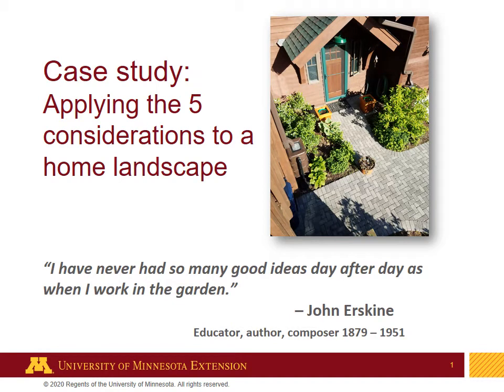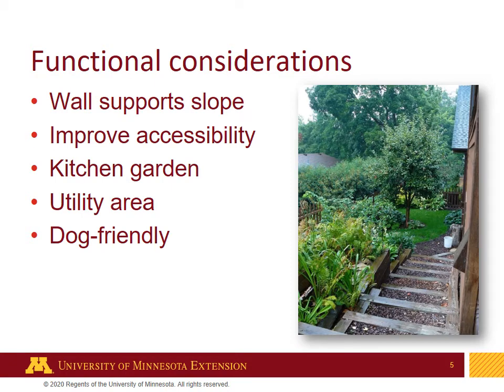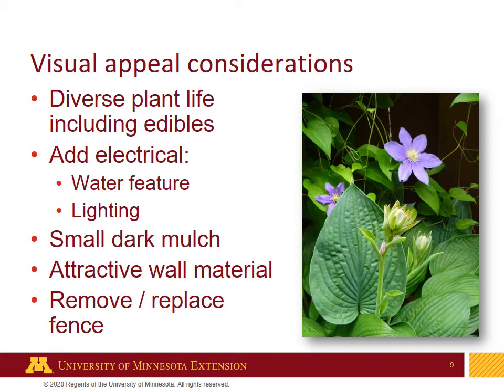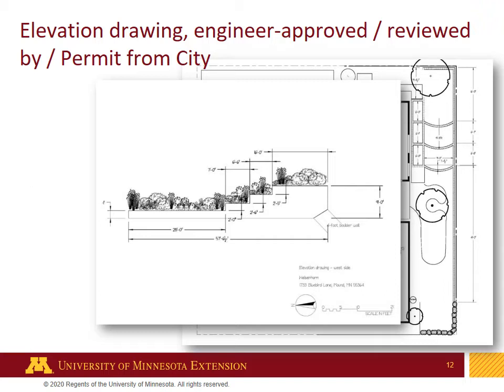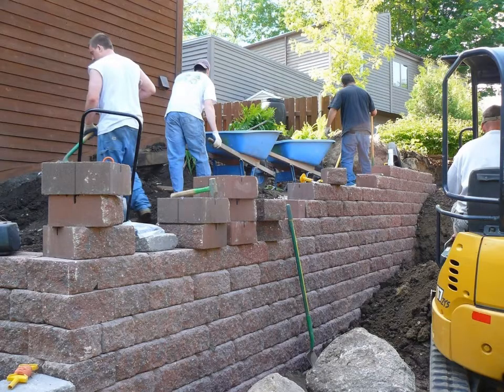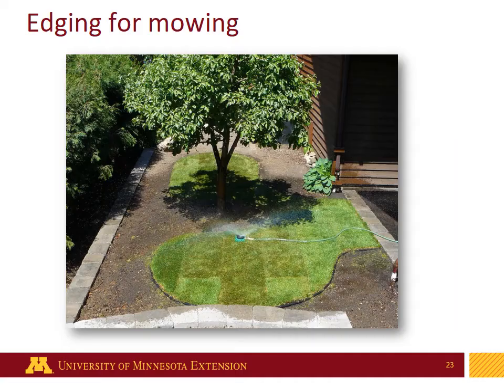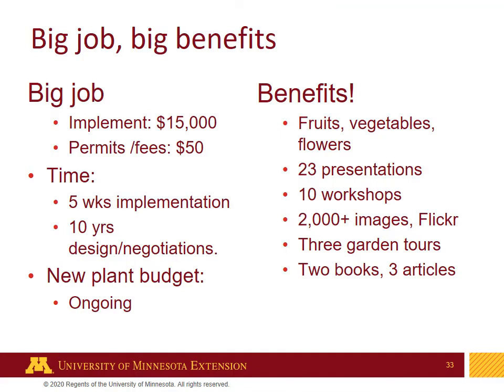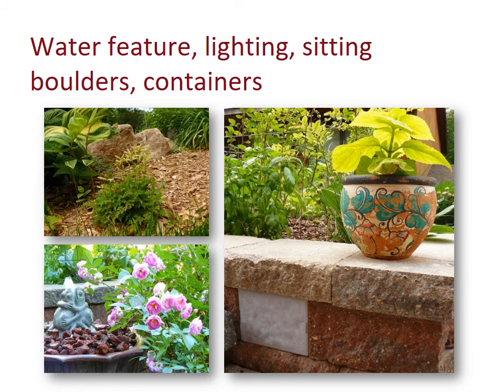Case Study: Applying the 5 Considerations of Sustainable Design to a Home Landscape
A case study about the application of the 5 considerations of sustainable design in a Minnesota home landscape.